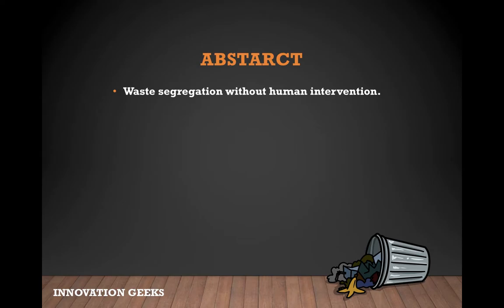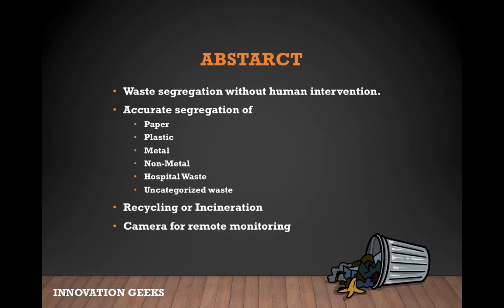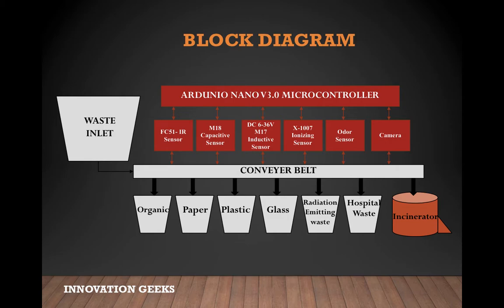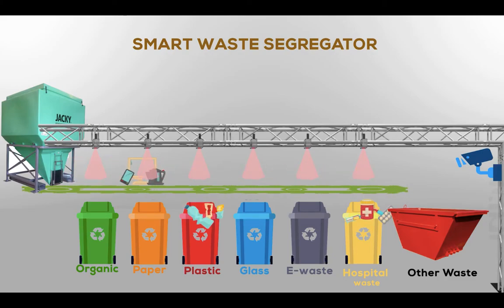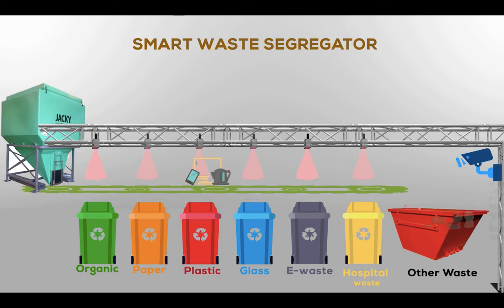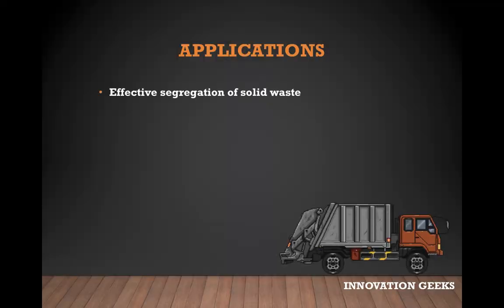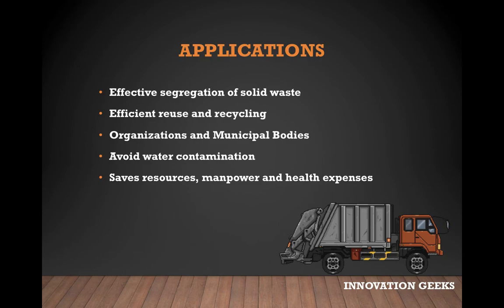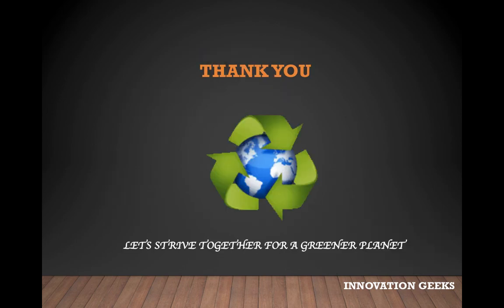Smart Waste Segregator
The automated waste segregator uses sensors so that human intervention is completely avoided. It ensures accurate segregation of waste into categories like paper, plastic, metal, non-metal, hospital waste, and uncategorized wastes. These waste products are further sent for recycling or incinerated without eliminating any hazardous gases into the atmosphere. A camera is installed in the system that helps remote monitoring and intervention in the waste sorting process.